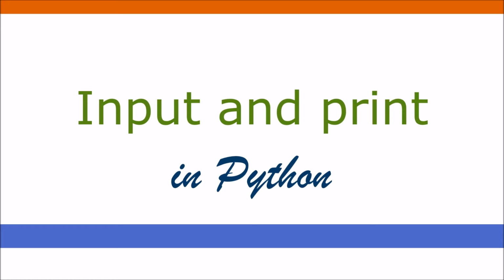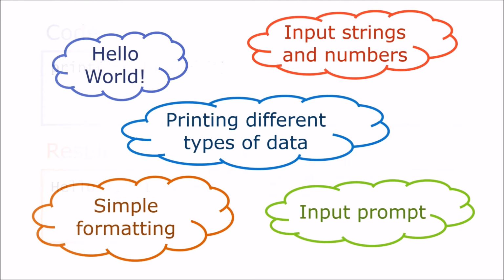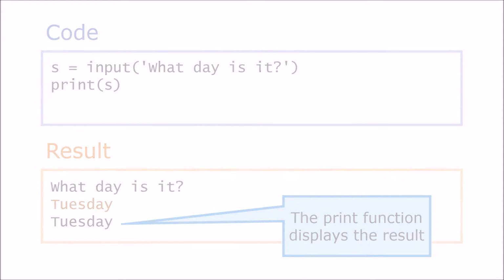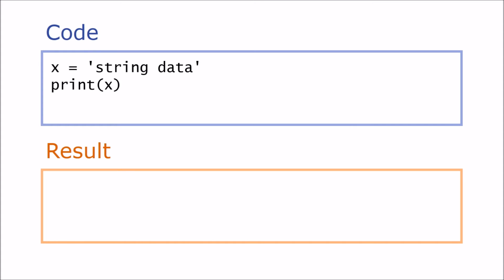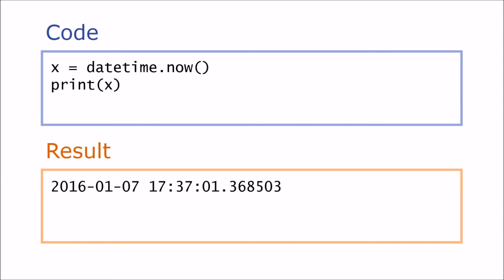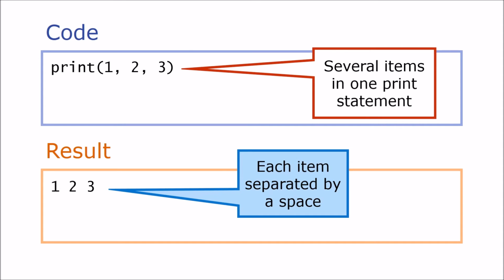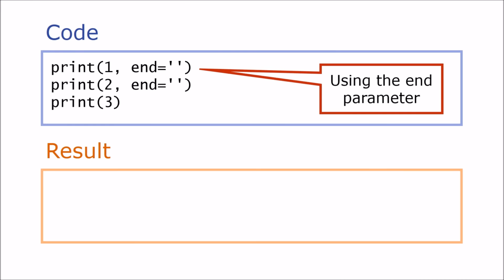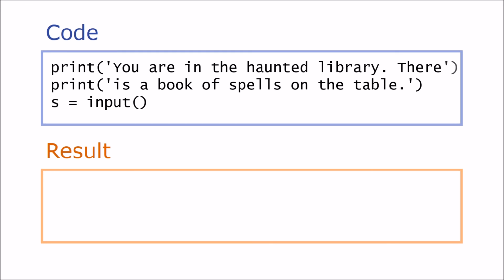Beginners Python - Input and print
Input and print statements for Python beginners.